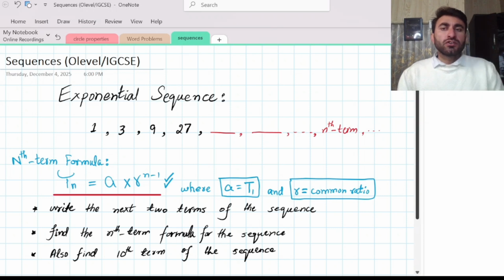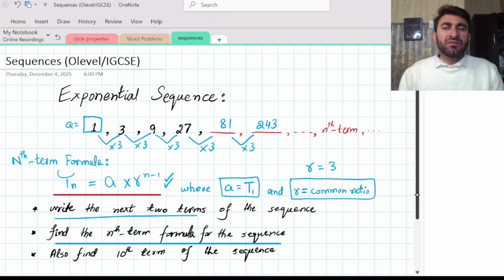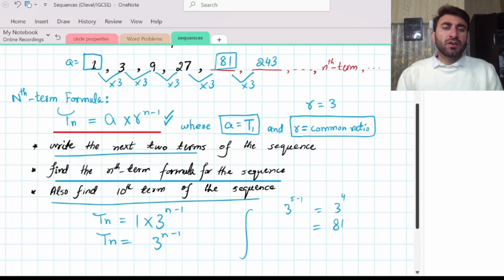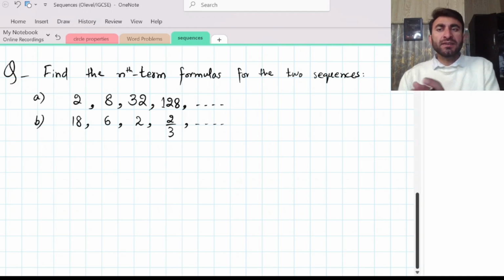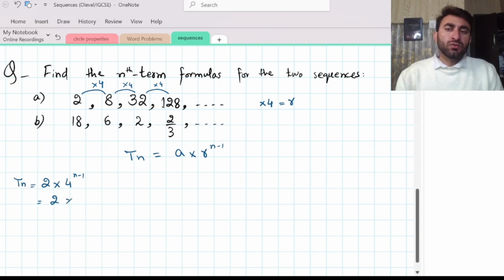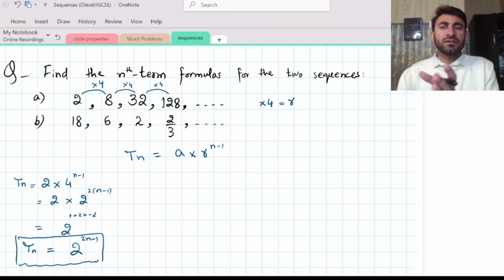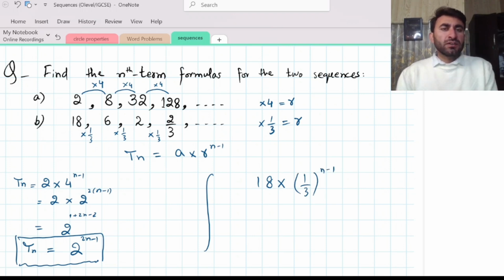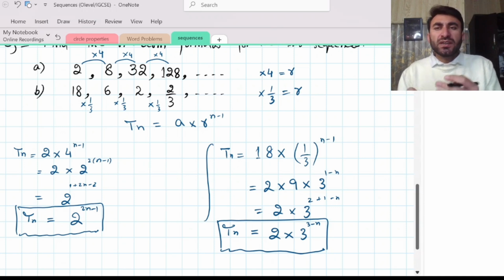Sequences & Patterns 8 | Exponential (Geometric) Sequence | find nth/general term formula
📘 Welcome to the next lesson in our Sequences and Patterns series for O Level, IGCSE, and GCSE Mathematics.

In this video, we explore Exponential (Geometric) Sequences in detail. This lesson explains how geometric sequences grow, how to recognise them, and how to form their general term. We also look at how they differ from linear, quadratic, and cubic sequences discussed earlier in the series.

In this lesson you will learn:

* What an exponential or geometric sequence is
* How to identify geometric sequences using the common ratio
* How to find the general term of an exponential sequence
* How to distinguish exponential patterns from algebraic patterns
* Worked examples showing each step clearly
* How geometric sequences appear in O Level, IGCSE, and GCSE exam questions

By the end of this video, you will be able to recognise exponential sequences easily and form their nth term using a simple rule.

What’s coming next:
In the upcoming videos, we will apply all sequence types to exam-style questions and practice problems to strengthen understanding.